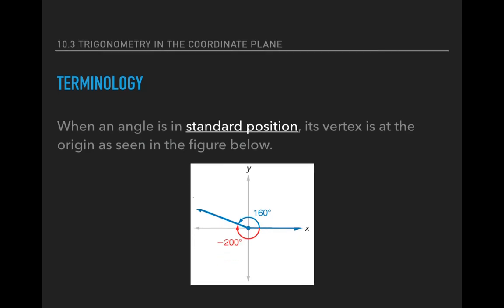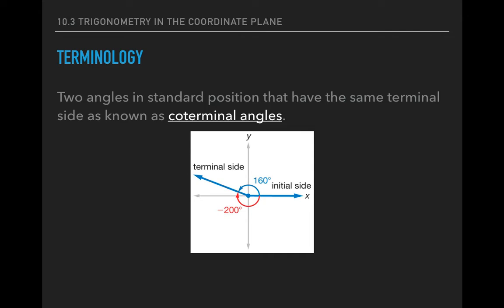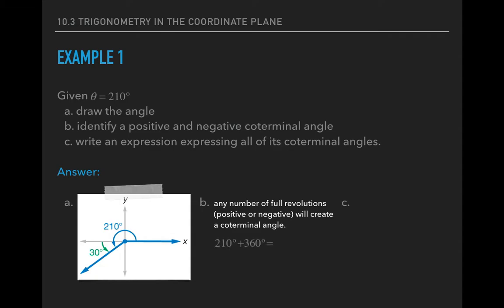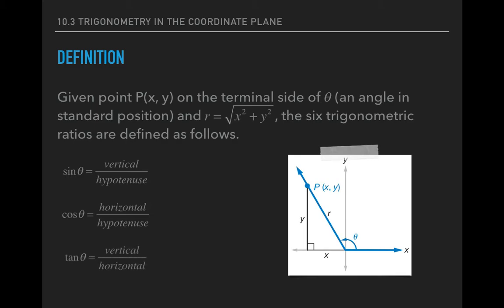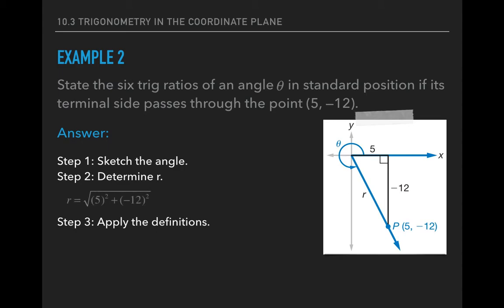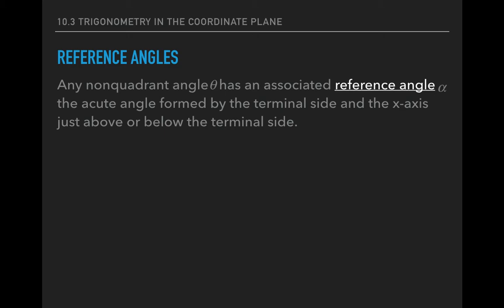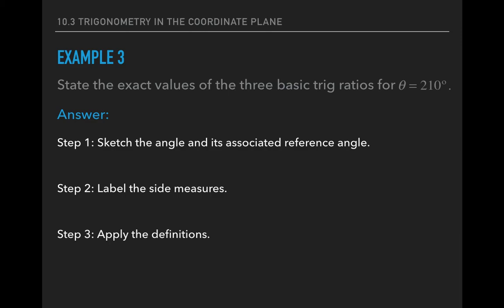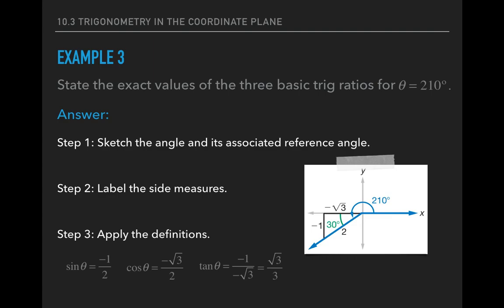Alg2 10.3 Trigonometry in the Coordinate Plane